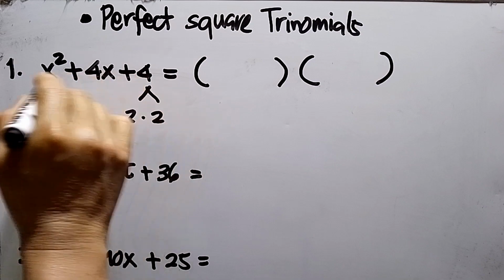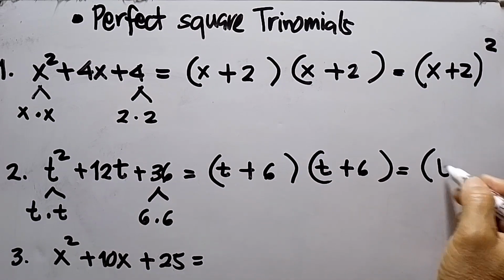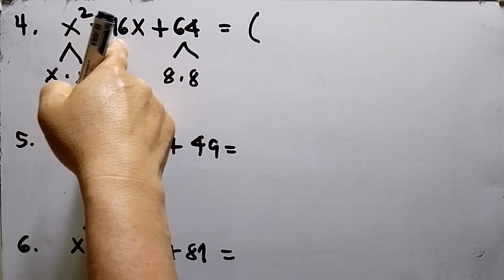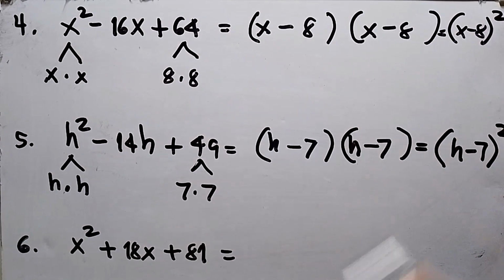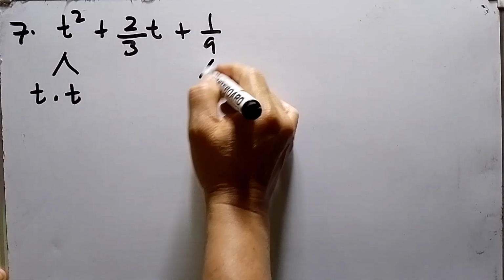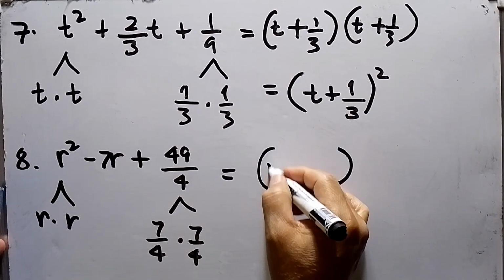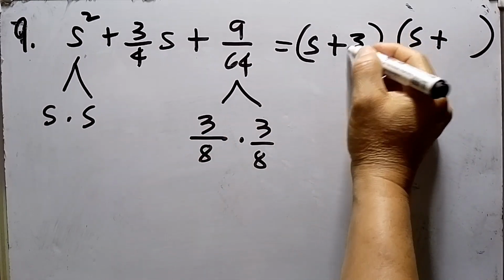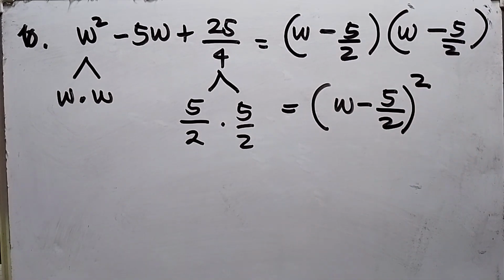Perfect Square Trinomials for Grade 9 students | Franz MATHS TV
Simplified solution for  Perfect Square Trinomials for Grade 9 students